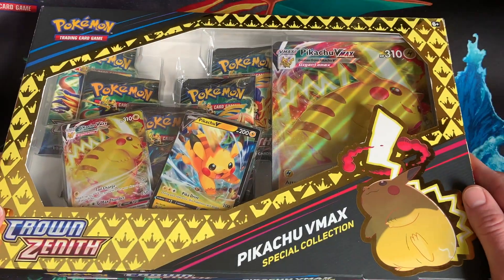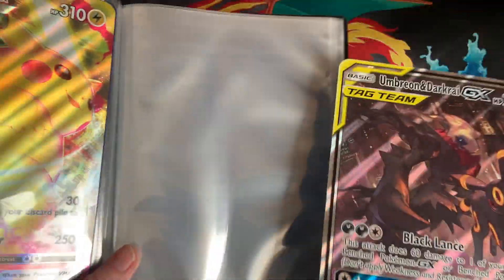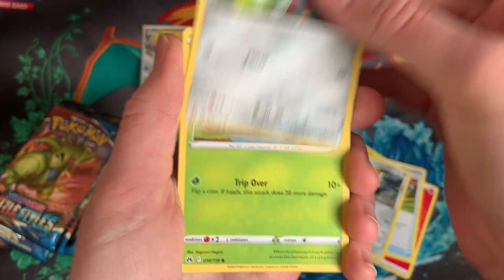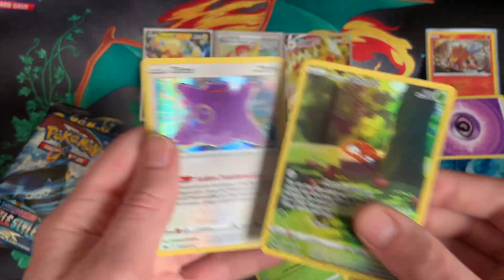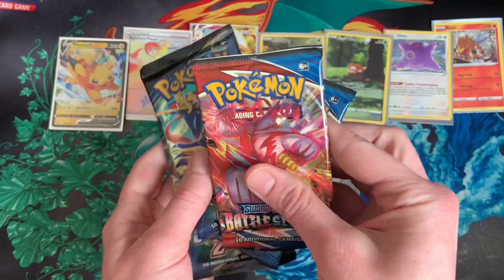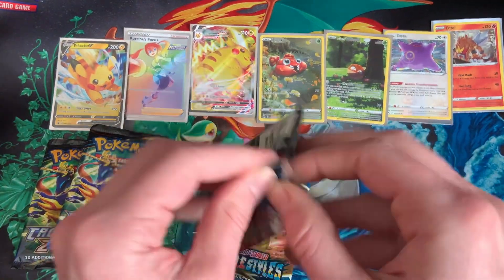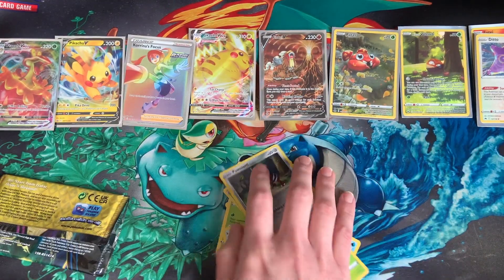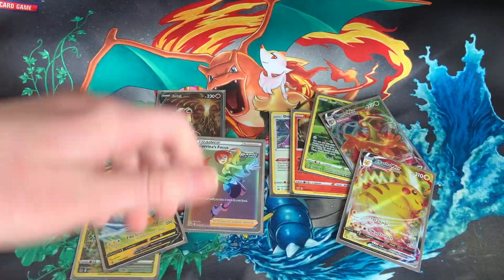This Might be my New Favorite Set! - Opening Pokemon Crown Zenith Pikachu VMAX Special Collection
My Faith was tested today